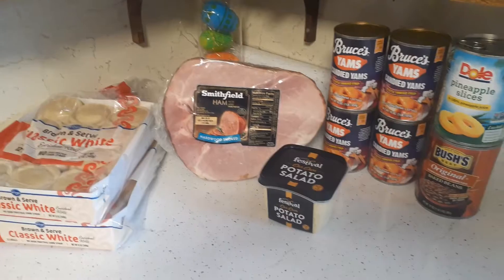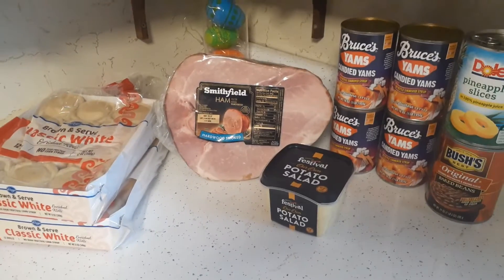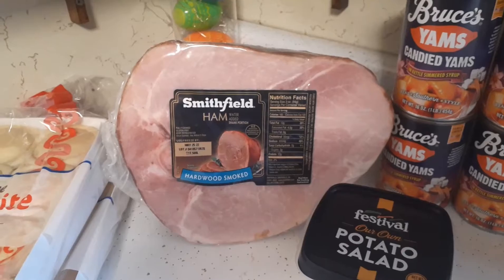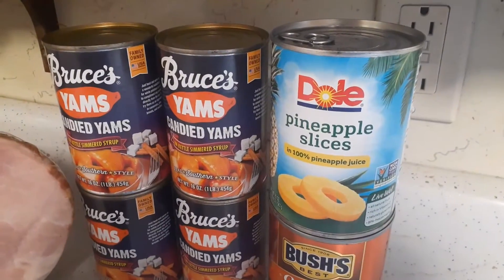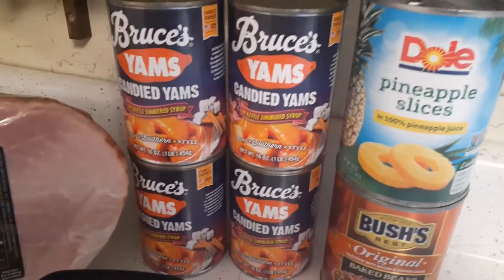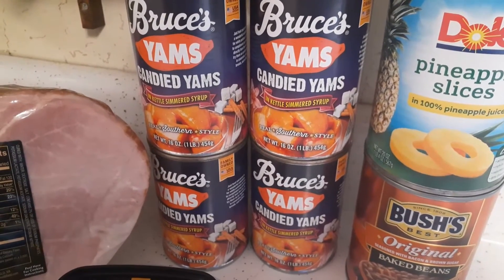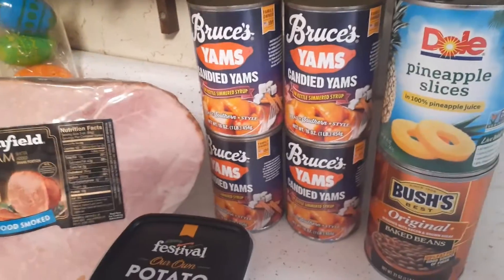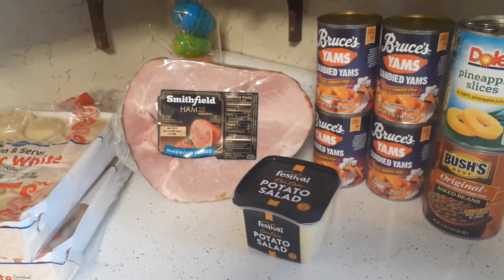Tiny Easter Dinner Grocery Haul - Happy Easter To All